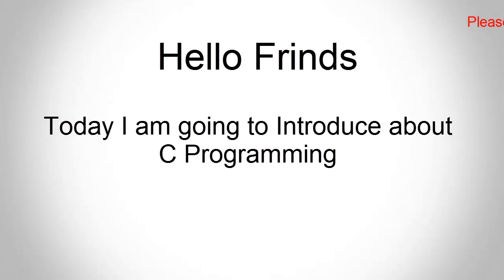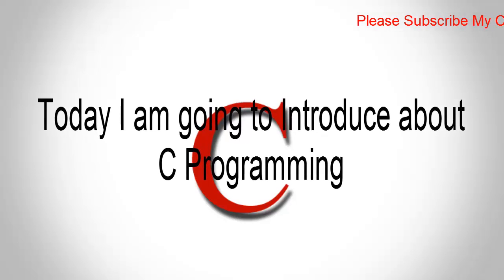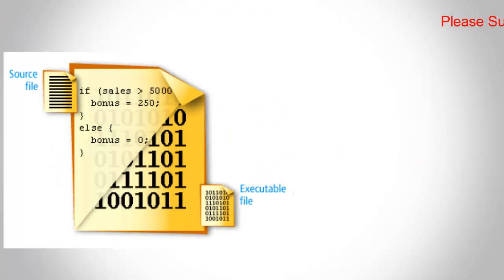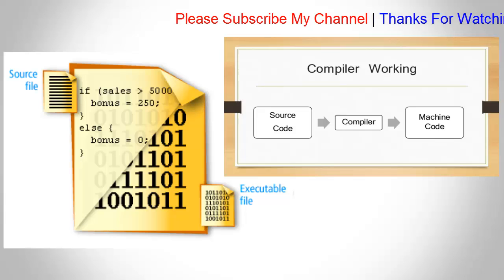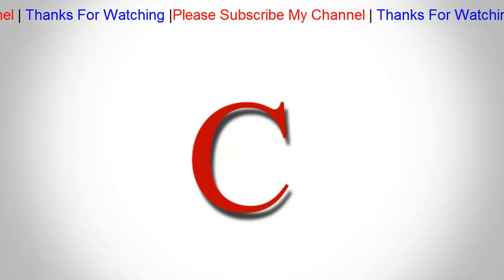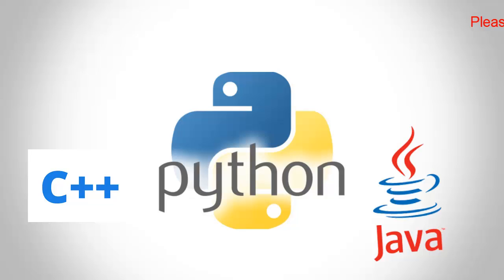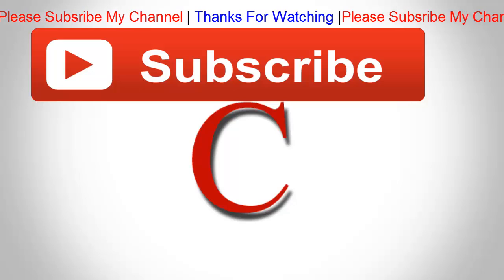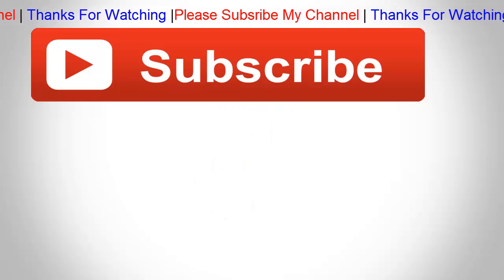Introduction Of C Programming Language for Beginner | Part 1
Introduction Of C Programming Language for Beginner.
Easy way to learn C programming